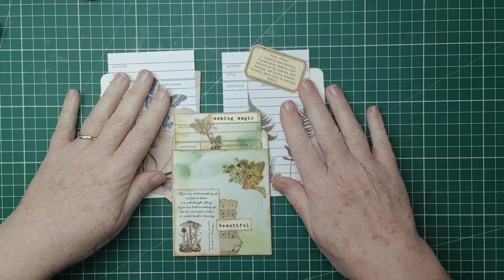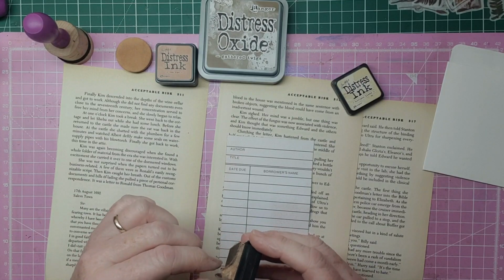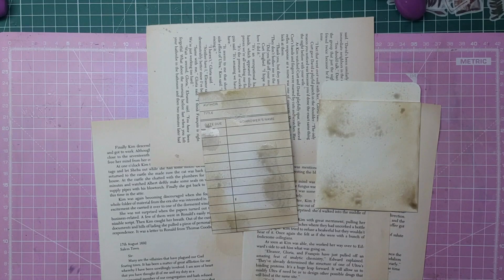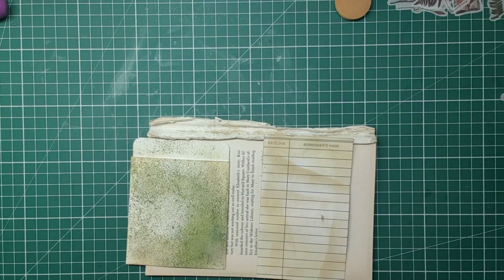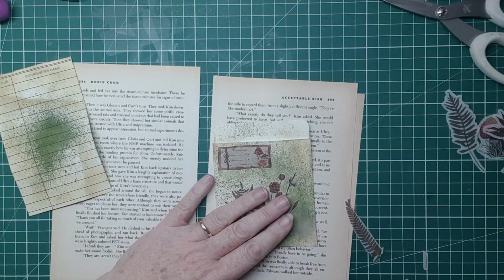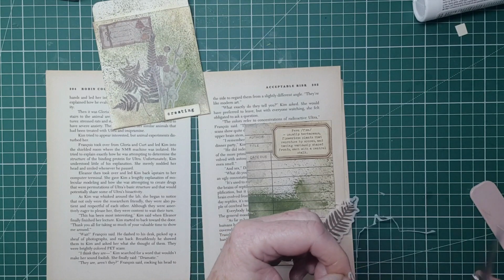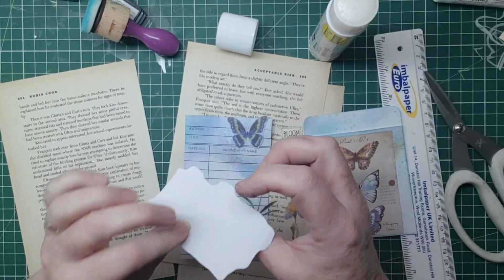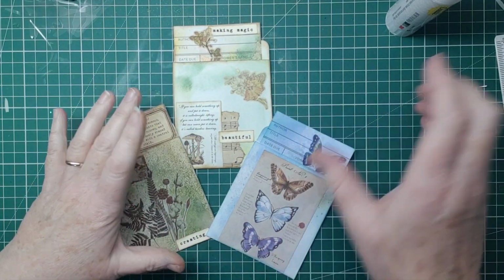Making Ephemera Series 2023: library cards n pockets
Thank you for taking time to pop into my channel. 🤗.